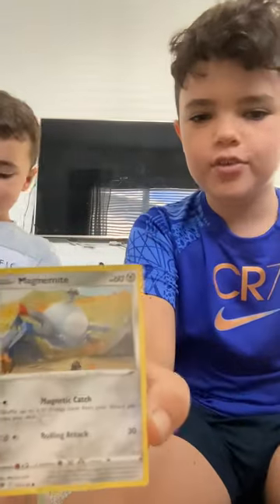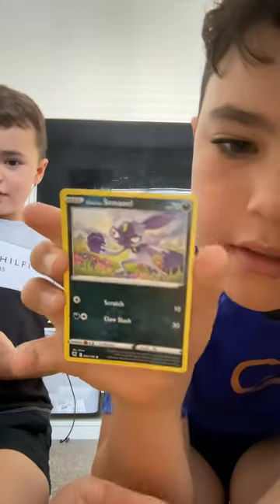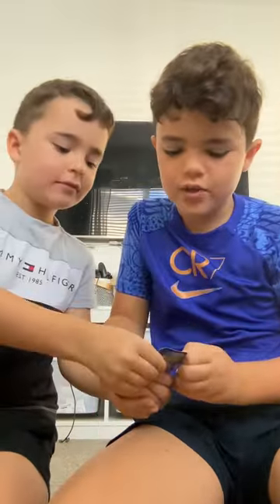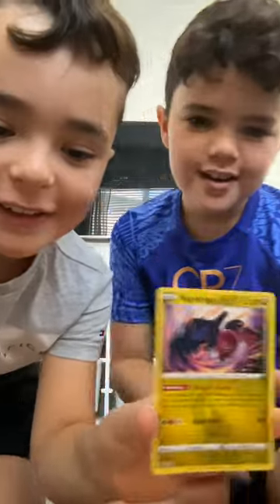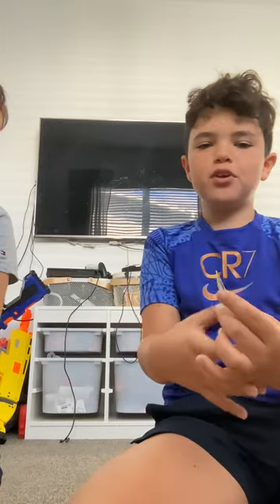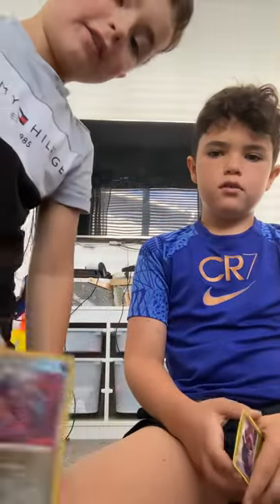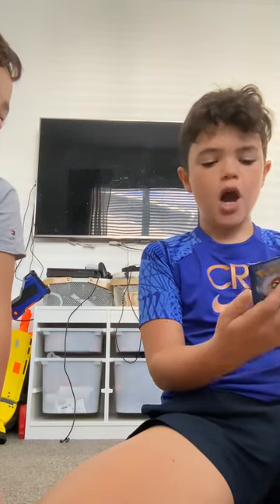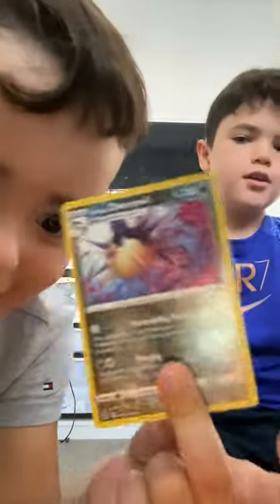Let’s go Pokémon